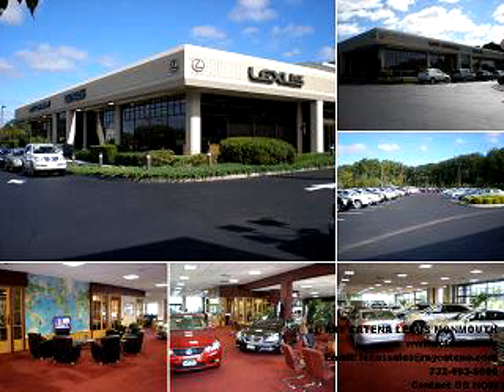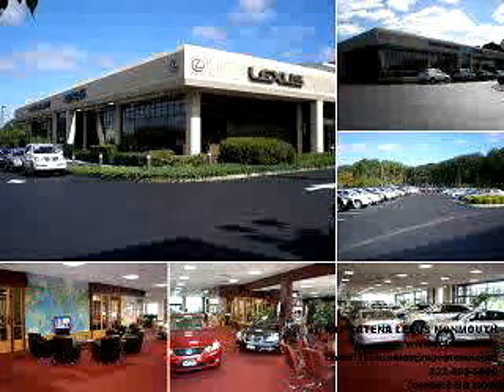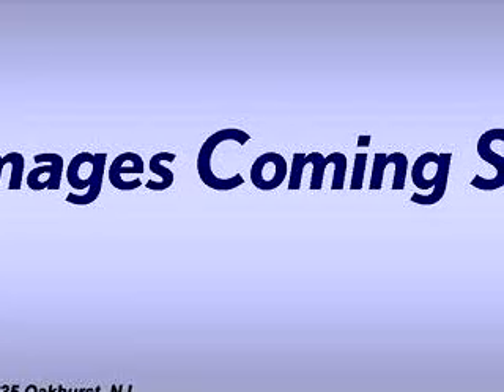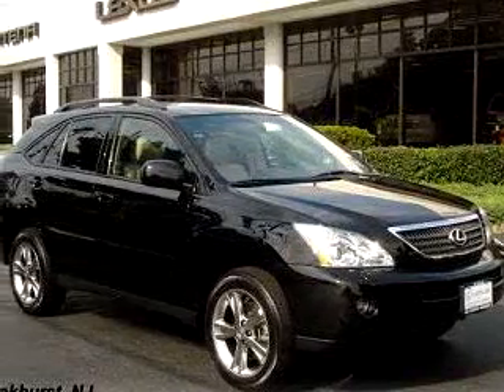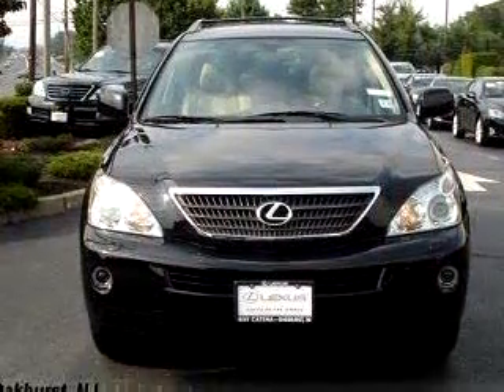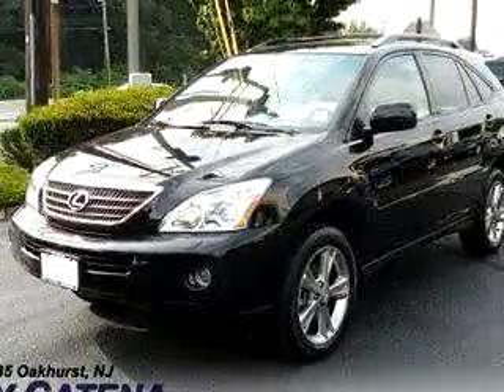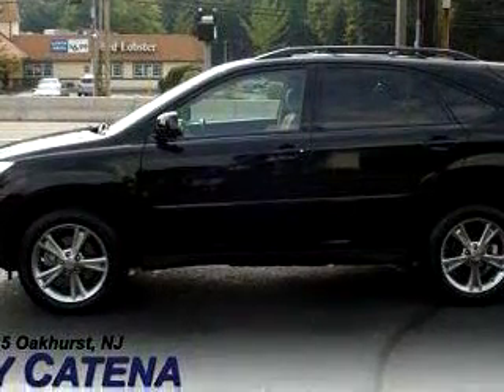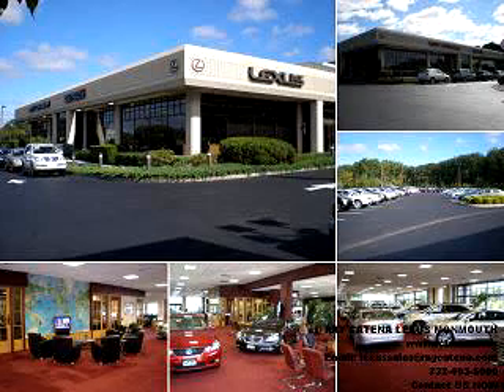SOLD - 2006 Lexus RX 400h Navigation 07755 Ray Catena Lexus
2135 Highway 35

2006 Lexus RX 400h Navigation

 38,203 Miles

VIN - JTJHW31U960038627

Ready for the very best? Let Ray Catena Lexus Monmouth show you what luxury really means. Imagine driving this Black 2006 Lexus RX 400h Navigation, equipped with a 6 Cyl. engine  with  38,203 miles. Enjoy this luxury SUV with features like Bluetooth System, Navigation System, In-Dash CD Changer, Power Sunroof, Leather Upholstery, Keyless Entry, Cruise Control, and much more. Enjoy the drive and have peace of mi...